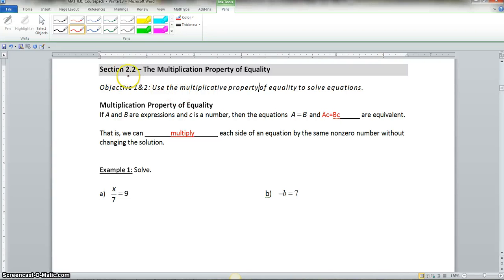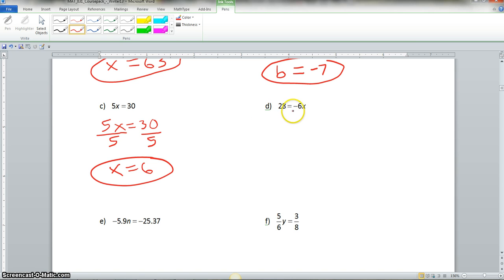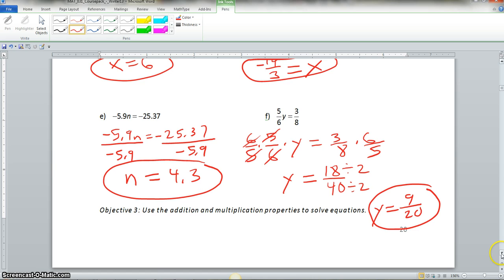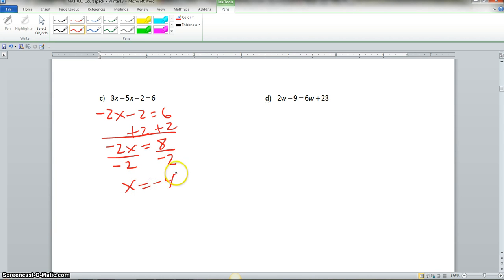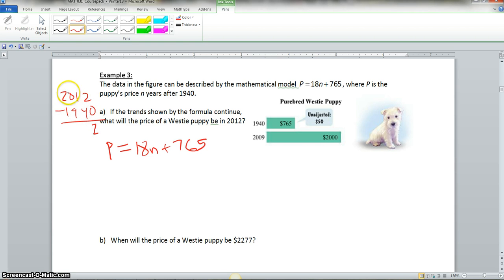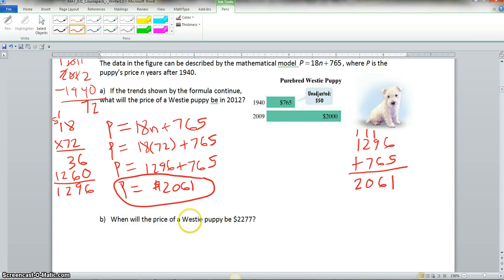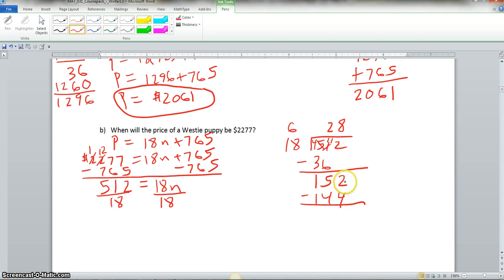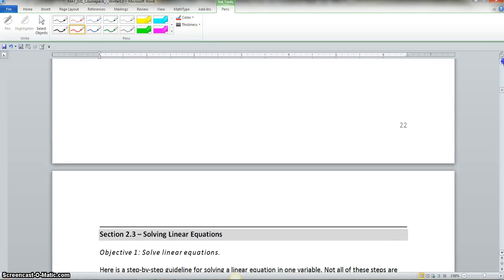MAT 031 Section 2 2 Video